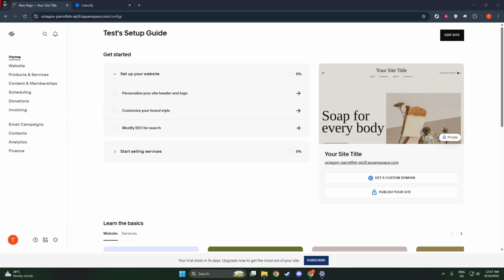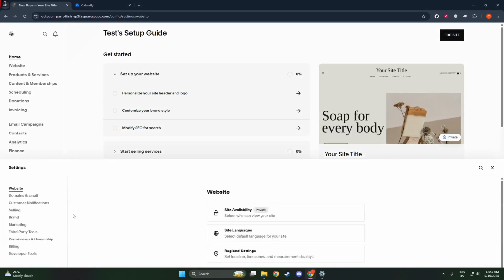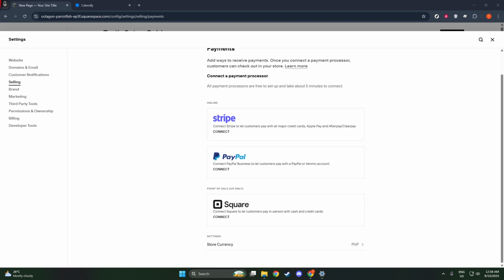How to Link Payment on Squarespace [2026 Full Guide]